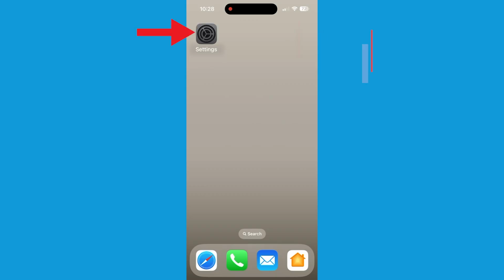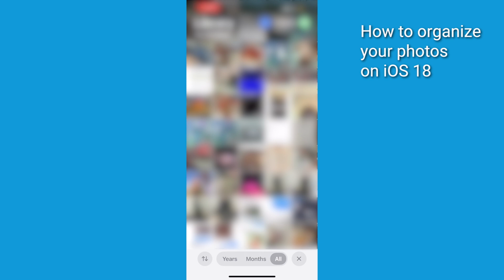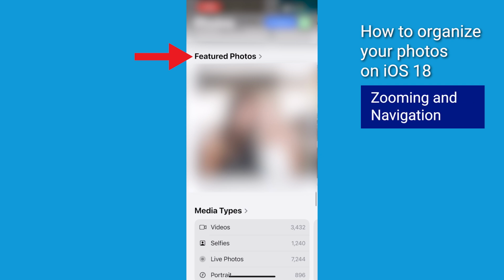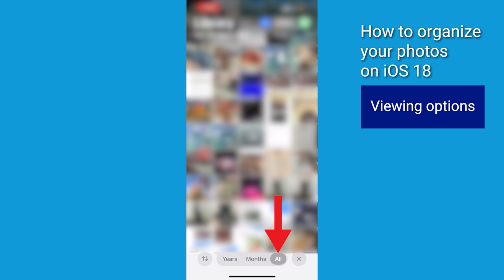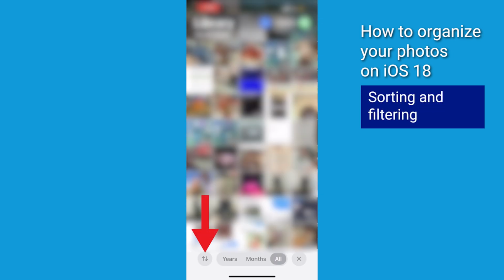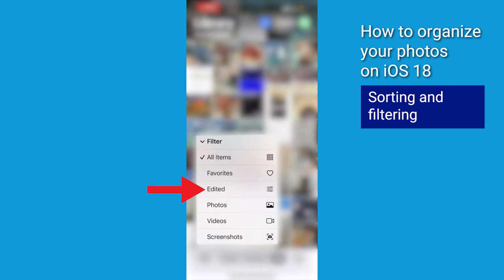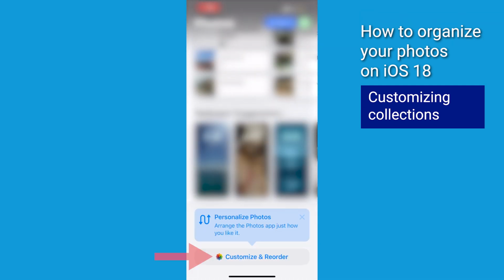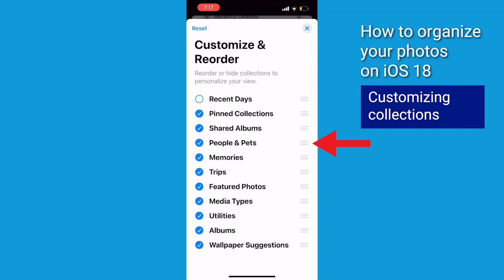Don’t panic. Here’s how to find your photos after the iOS 18 update | Kurt the CyberGuy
The iOS 18 Photos app offers a revamped layout with customizable collections and features, making it easier to organize your photo library.

Cyberguy.com/newsletter-2

CyberGuy.com/Contact

How to delete yourself from the internet
CyberGuy.com/Delete